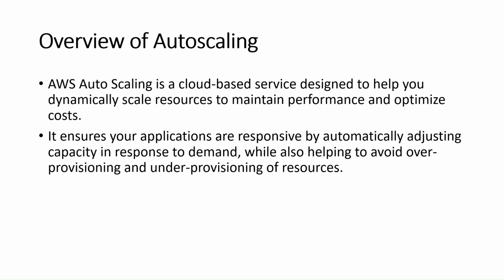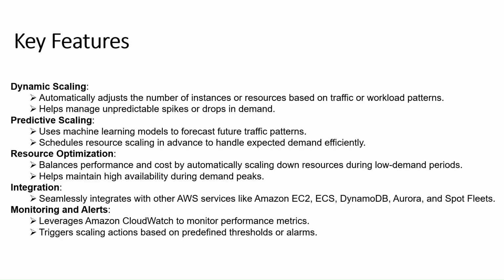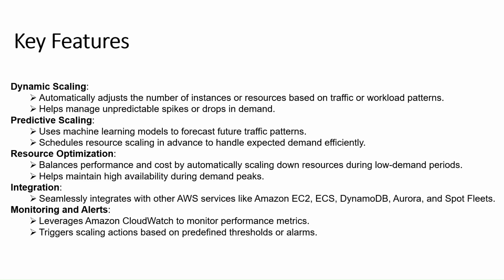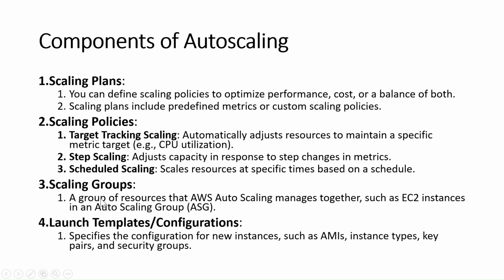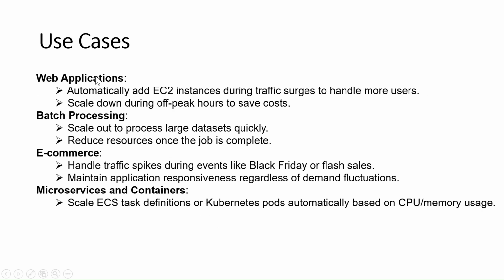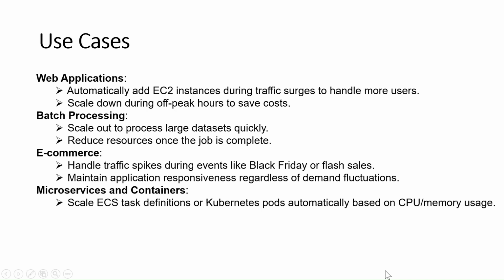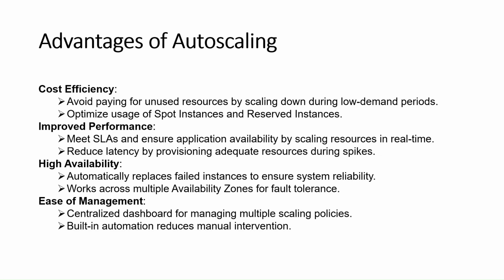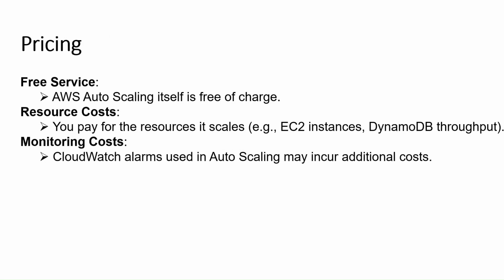Auto Scaling Overview